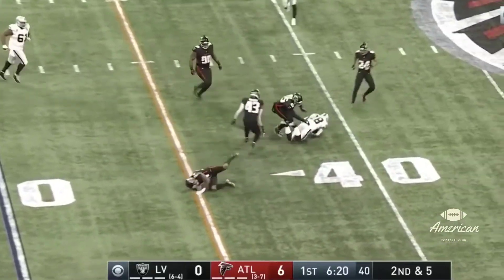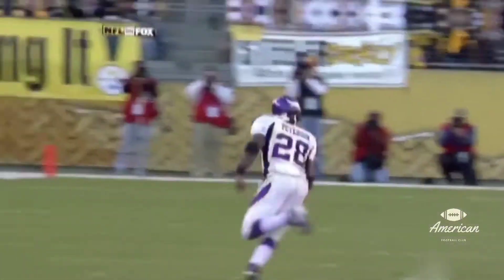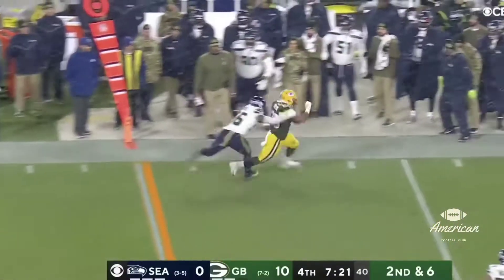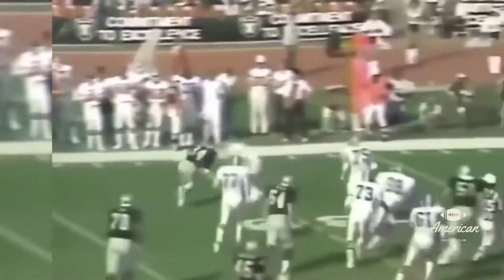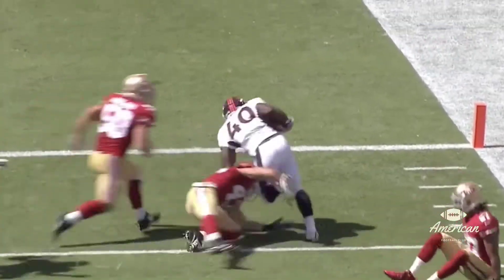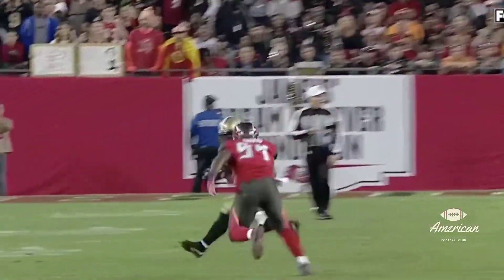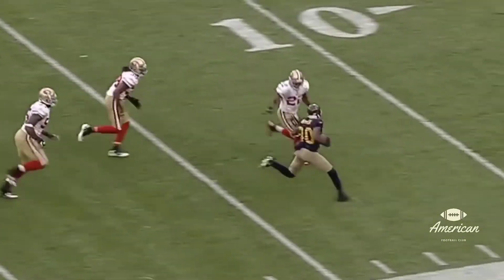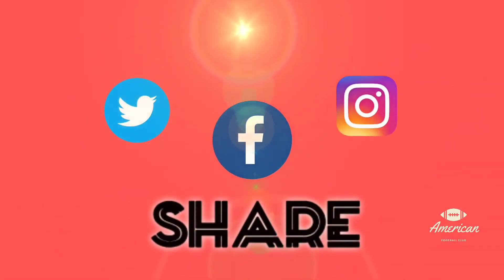Craziest GAME OVER Moments in Sports History 🤣✅ DON'T SEE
NFL Best OMG "Redemption" Plays

I make my videos by watching games on youtube and NFL GamePass and then recording the clips and compiling them into Sony Vegas. My thumbnails are made on Polarr photo editor.